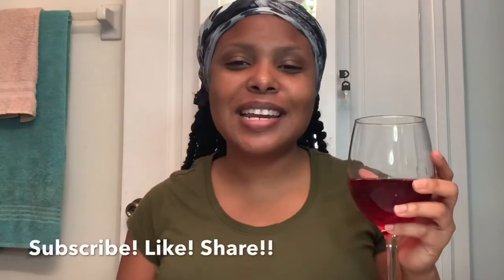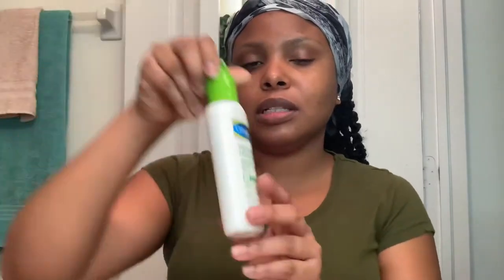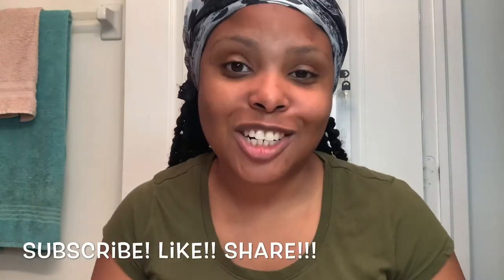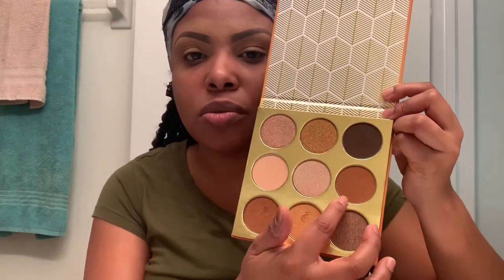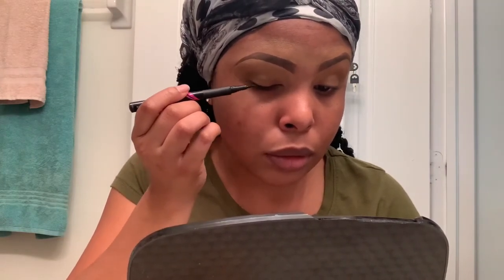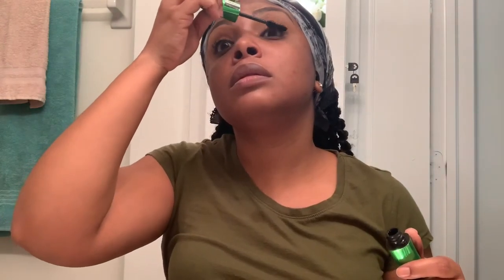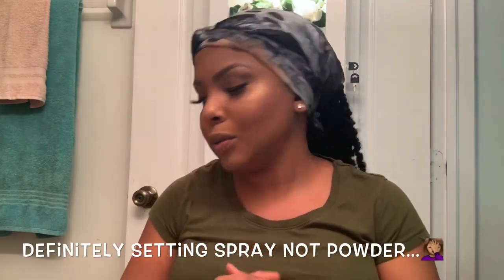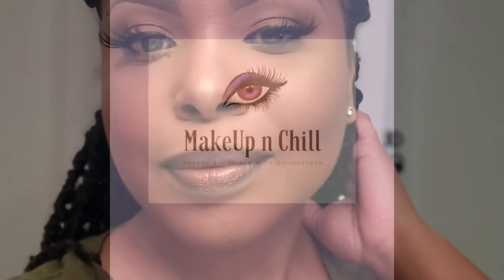Simple Beat - Everyday Makeup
You asked for it. here it is! Natural, everyday makeup.

Products used:
Prep
Cetaphil Daily Facial Moisturizer (SPF15)
MaryKay Translucent Loose Powder
NYX Matte Finish Setting Spray
E.L.F. Mineral Infused Primer

Eyes
Juvia’s Place Warrior Palette  - Kano & Mino
Maybelline Master Precise All Day Liquid Liner
Veleasha Lashes - Veleasha 5D Faux Mink Lashes Handmade Luxurious Volume Fluffy Natural False Eyelashes 5 Pairs | Dubai

Face
Juvia’s Place I Am Magic Velvety Matte Foundation - 400 Ethiopia
Santee Sunshine Pressed Powder - 3 & 4
Juvia’s Place I Am Magic Concealer - #14
LA Girl Pro Conceal Concealer - Dark Cocoa
Morphe Blush Palette - Ego
Morphe Highlight Palette - Shooting Star